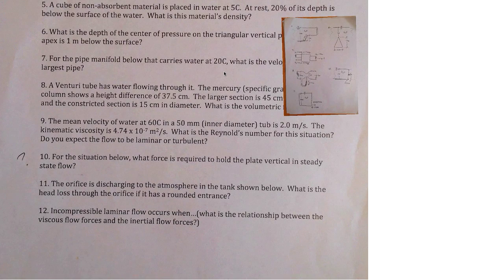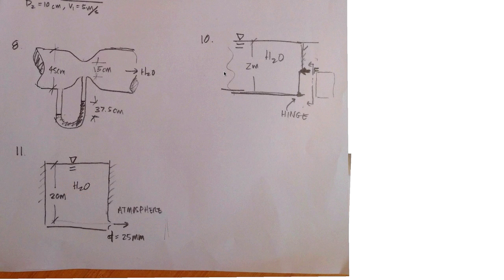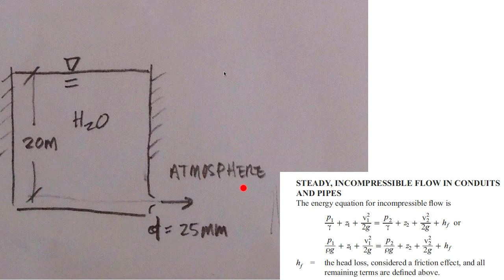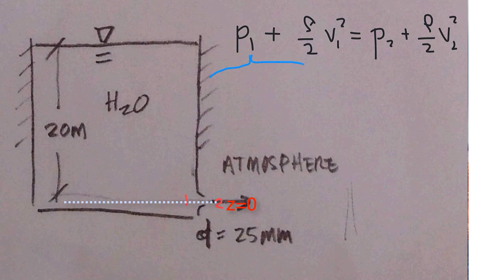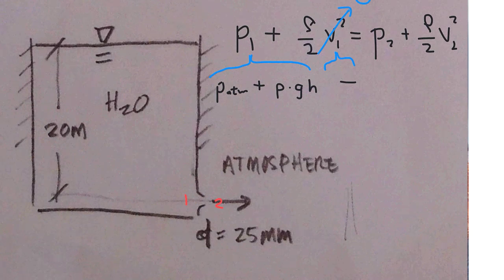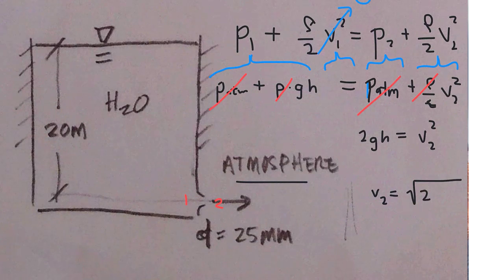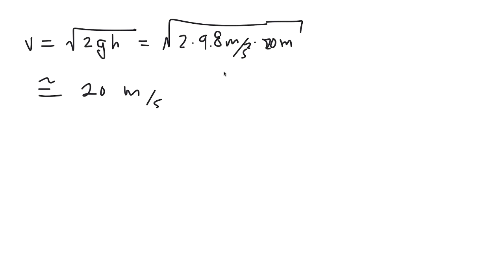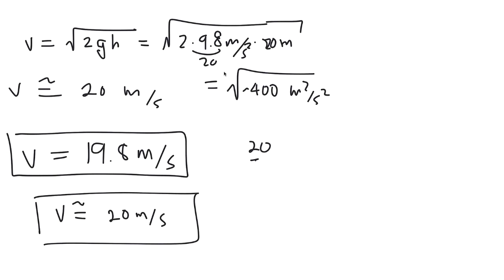Final practice 11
A tank discharging from a small hole to the atmosphere